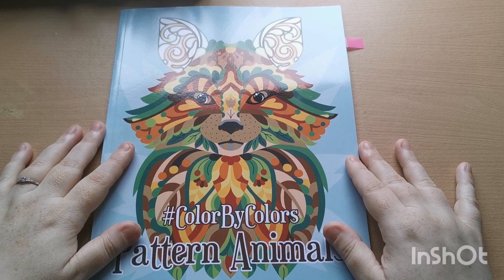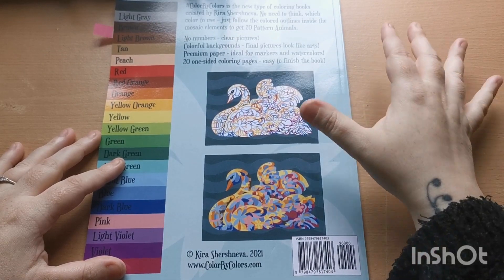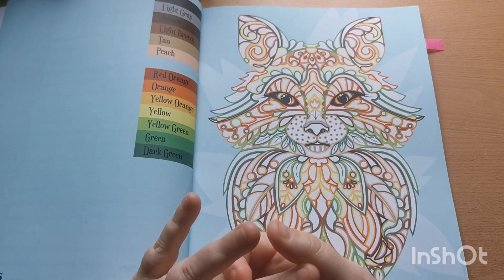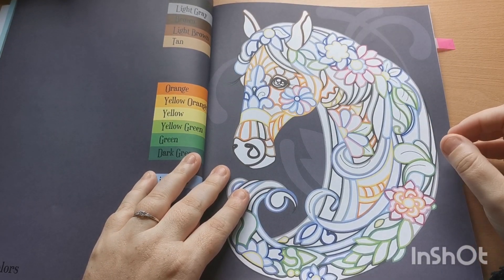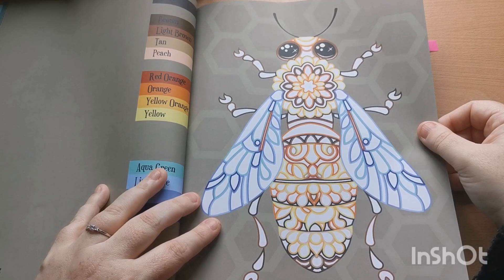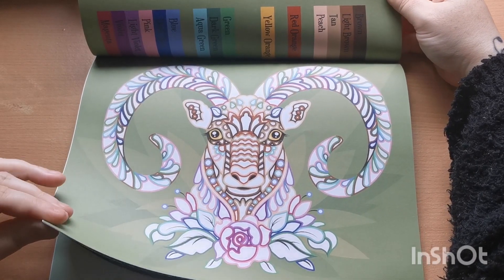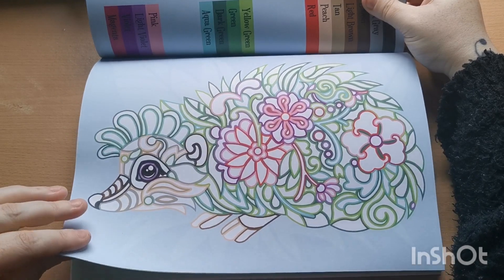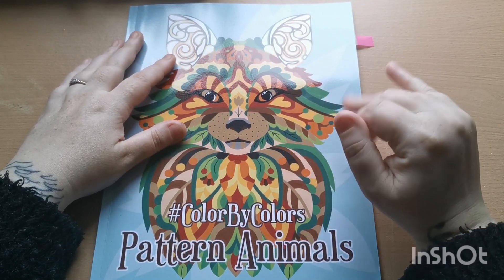Flip Through | Color By Color Pattern Animals ~ Kira Shershneva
Video: Flip Through
Book: Color By Colors Pattern Animals
Illustrator/Artist: Kira Shershneva

Link to Purchase Book:
US: Pattern Animals
CA: Pattern Animals